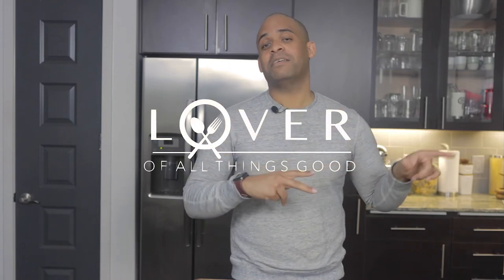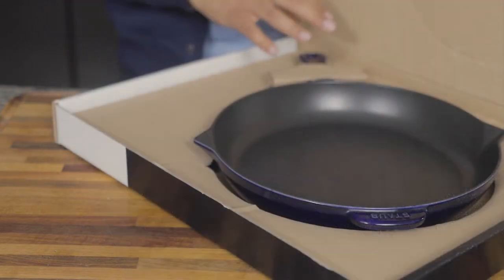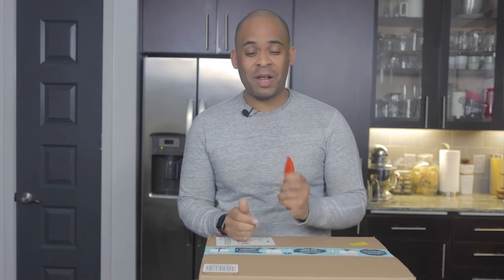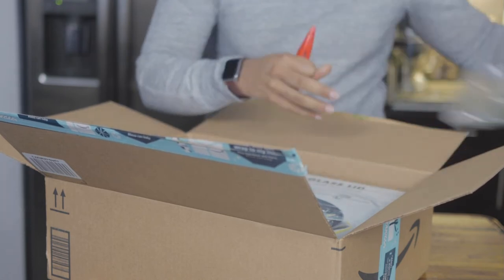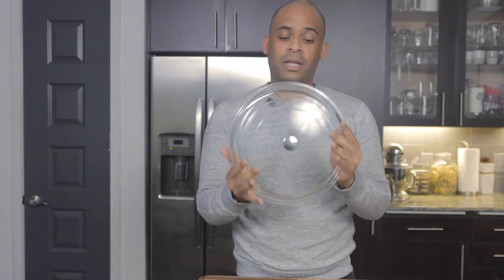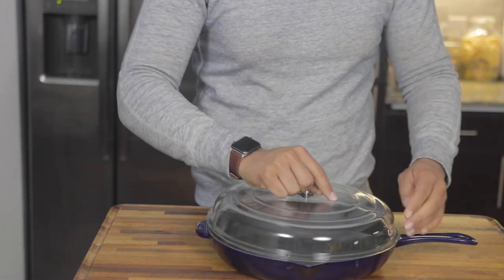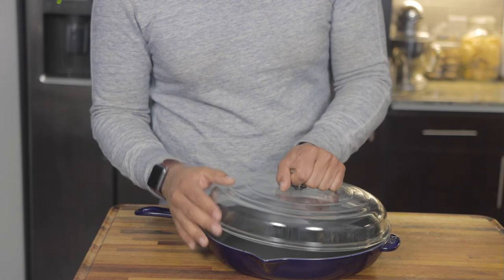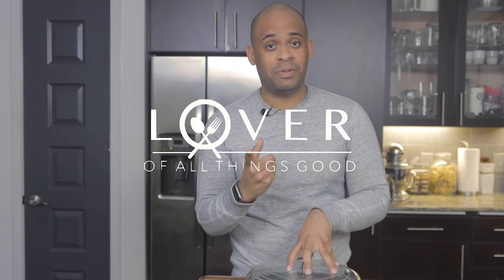OVEN SAFE! Unboxing Staub Glass Dome Lid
This is the perfect companion to the skillet and allows you the ability to steam in the same skillet. This glass lid is very sturdy and well made.The glass dome lid is made with oven safe glass.